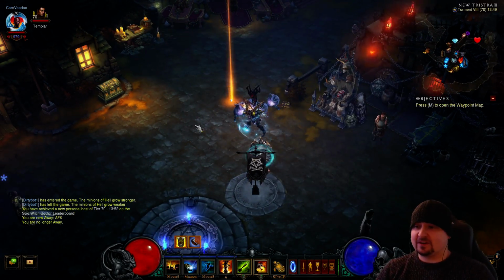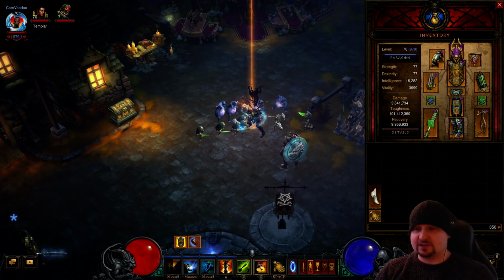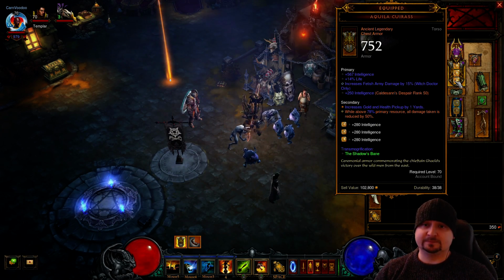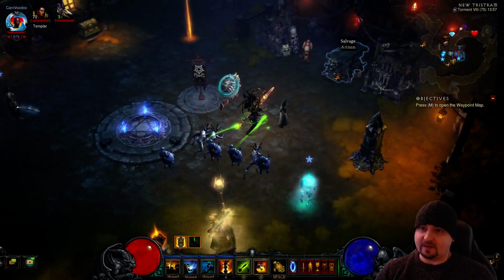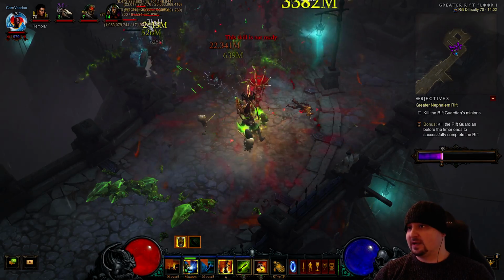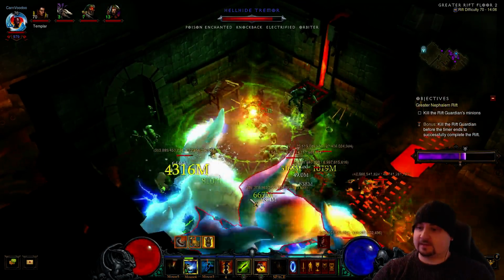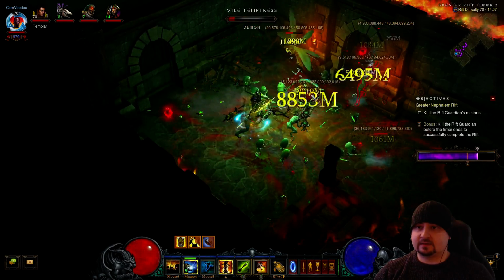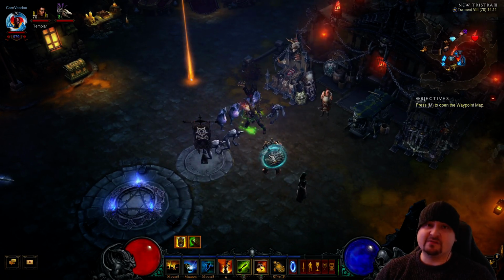Diablo 3 WD Carnevil Lon 75+ Greater Rifting Build 2.4 PTR!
Witch doctor Carnevil LoN for patch 2.4 Greater rifting 75+!